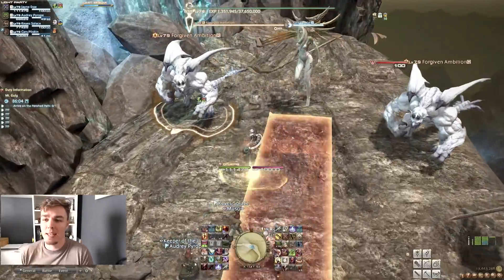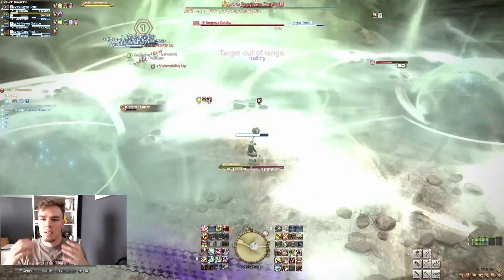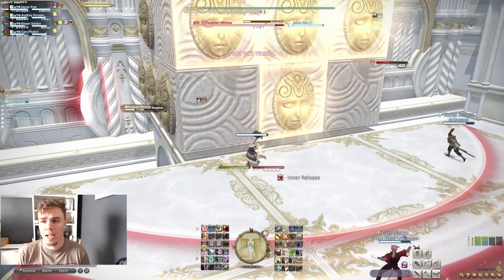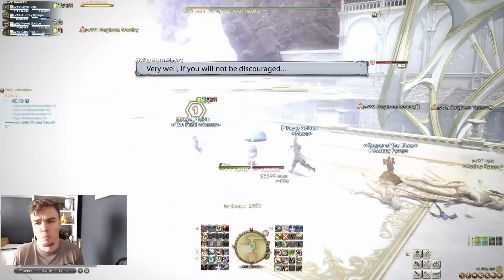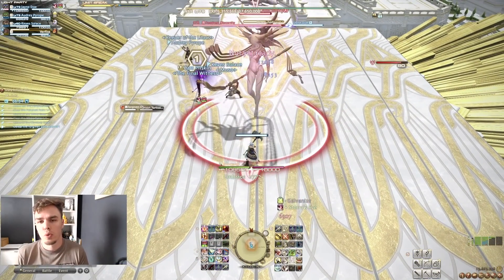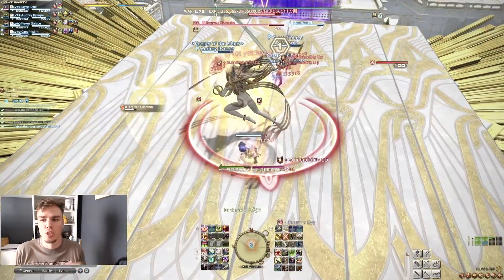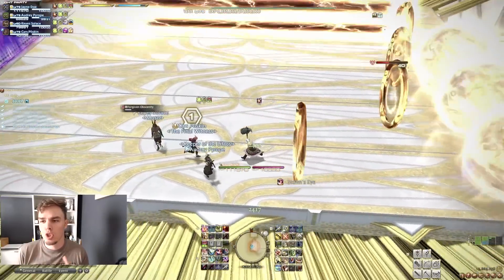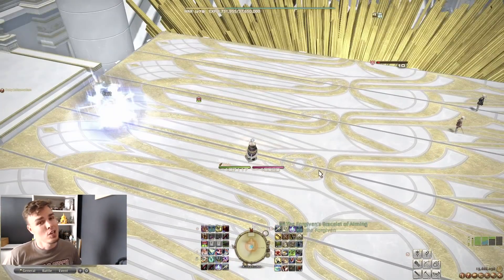FFXIV Mt Gulg Dungeon Guide NO SPOILER [Shadowbringers 79 4 man]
FFXIV Mt Gulg Dungeon Guide NO SPOILER [Shadowbringers 79 4 man] | Work To Game

Here is a spoiler free guide to the mechanics in the level 79 4 man dungeon for FFXIV Shadowbringer expansion.  lets take a look at what tanks, healers, and dps need to do to clear the bosses with gameplay and a clear for some loot!

Work To Game is a Video Game Channel that loves to talk about Video Games. We love Multiplayer RPGs so you'll see us play games like Final Fantasy XIV, World of Warcraft, Destiny 2, Minecraft, Apex Legends, Guild Wars 2, and Phantasy Star Online 2. Brian and Chris are the two hosts who have been friends for many years, and we make video discussions, guides, news, podcasts, and more.

#{Hashtag} #{Hashtag} #{Hashtag}